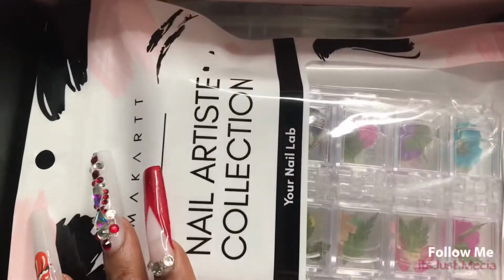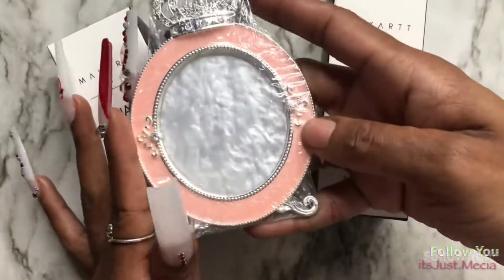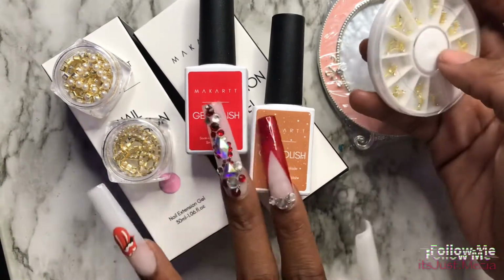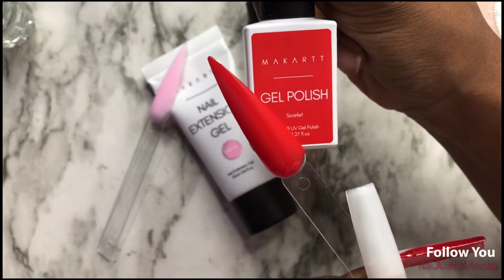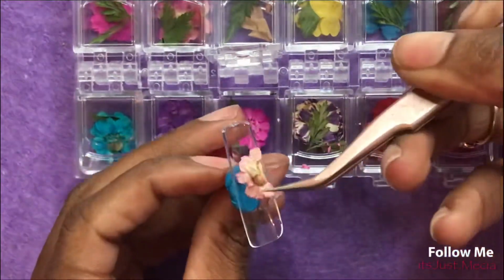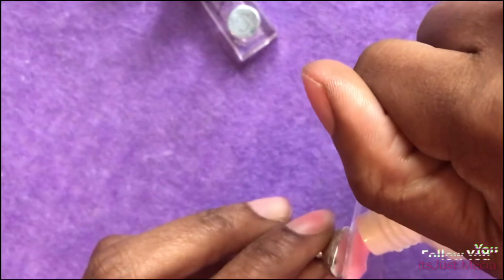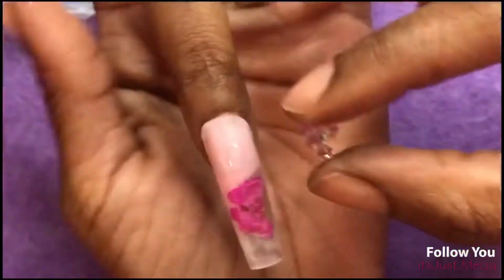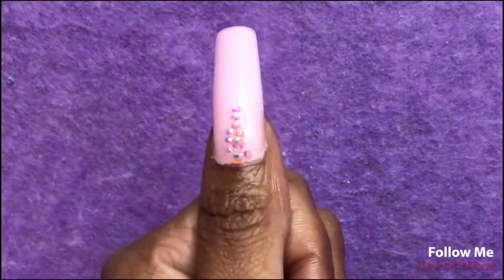Makartt Your Nail Lab February Luxe Box | Encapsulated Flowers | Femi Beauty Method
Hey Cousins! Welcome back to another video. I will be unboxing the Margaret Your Nail Lab February Luxe Box and creating a flower encapsulated set. 💕🌸